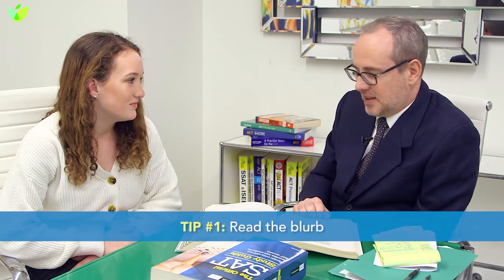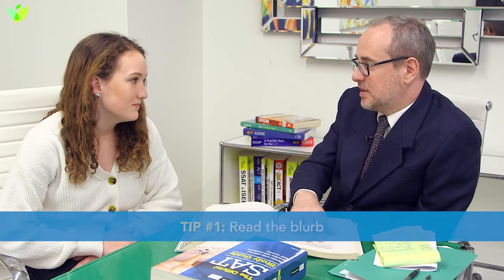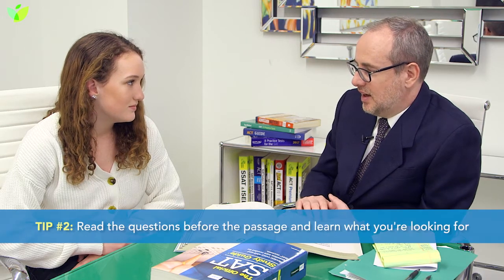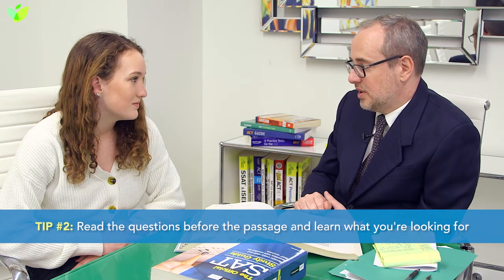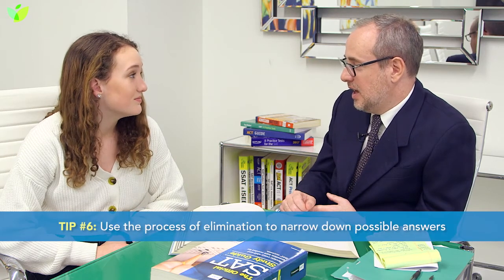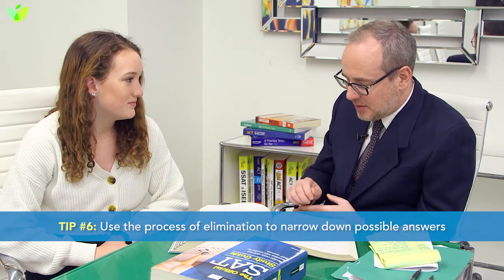SAT Reading Comprehension with IvyWise Test Prep Expert Seamus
IvyWise tutor and test prep expert Seamus discusses tips for tackling the SAT.